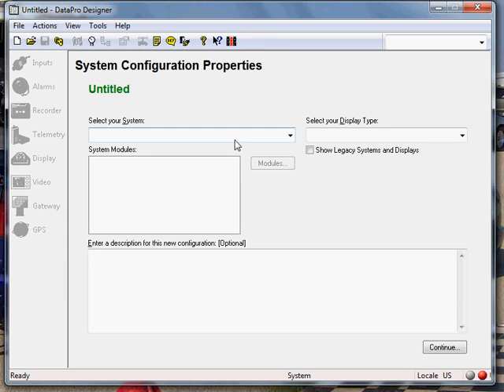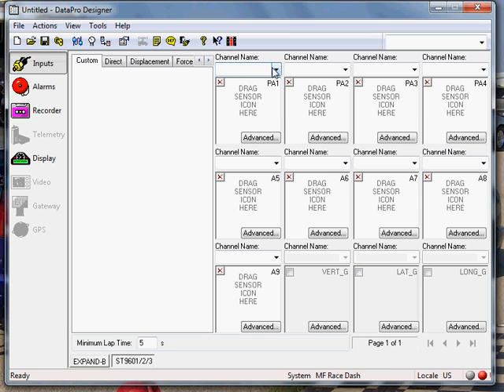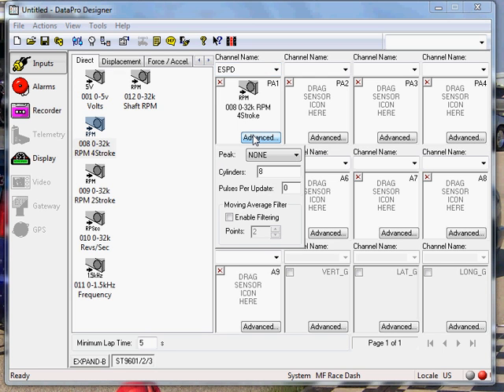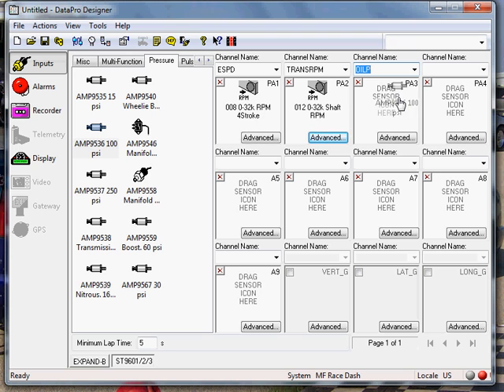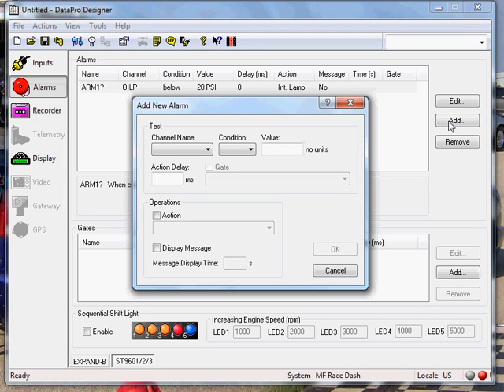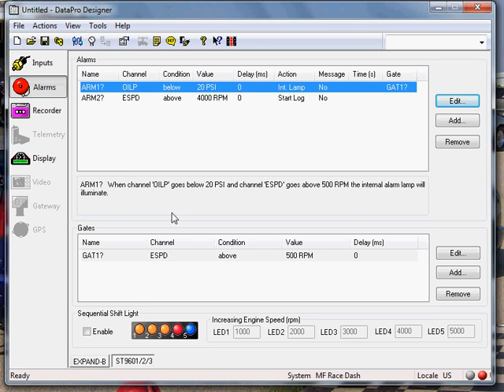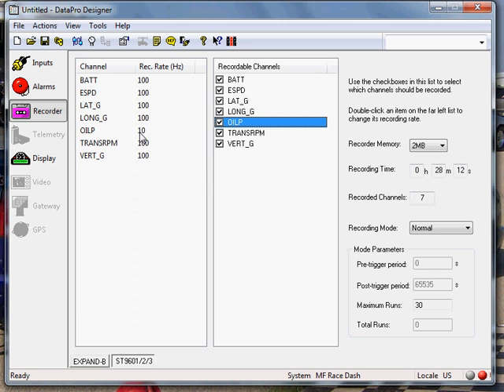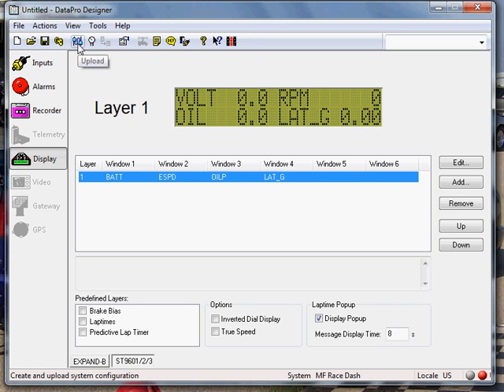AutoMeter Data Pro Configuration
Here is a brief tutorial on configuring Data Pro Designer to customize your Auto Meter data acquisition system.